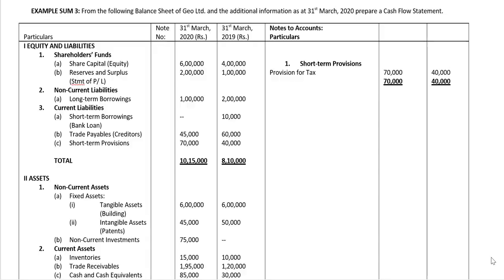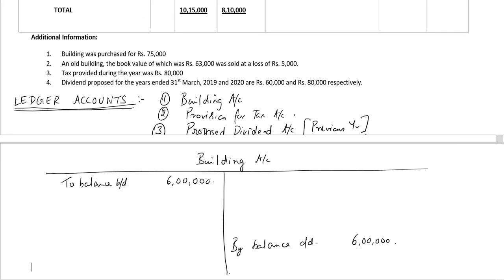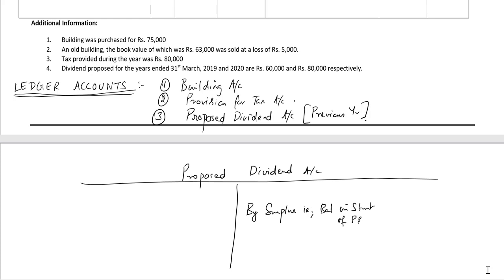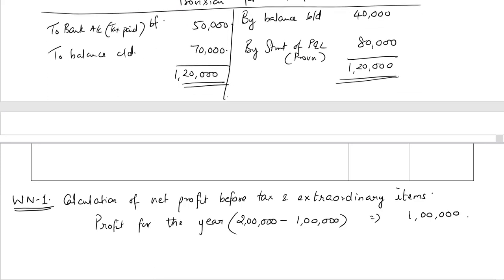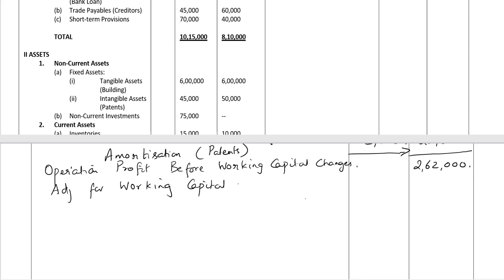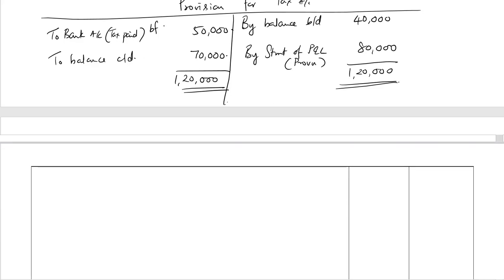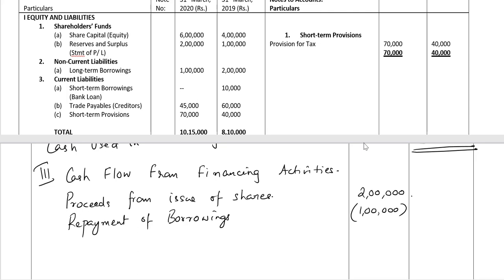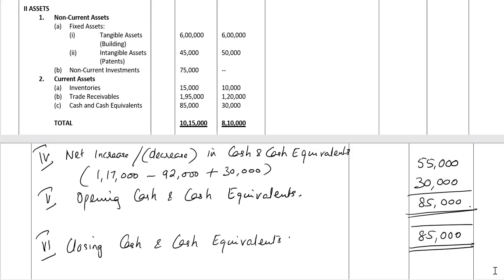SUM 3 IN CASH FLOW STATEMENT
Example sum for preparation of Cash Flow Statement - 3